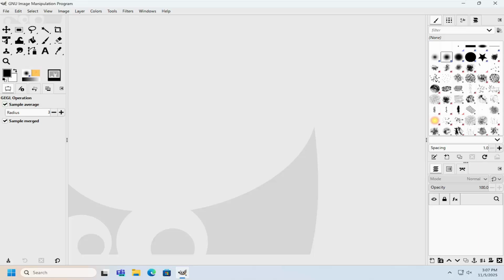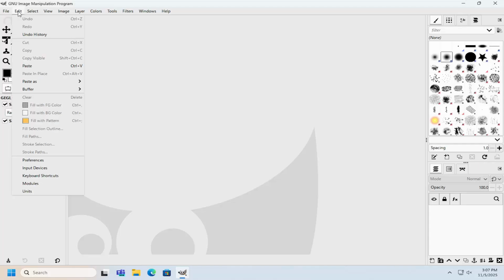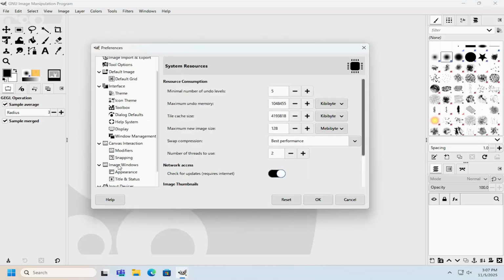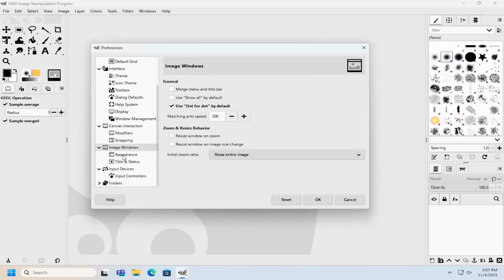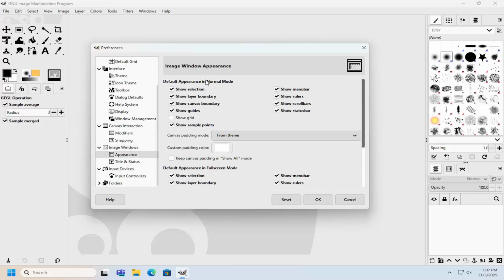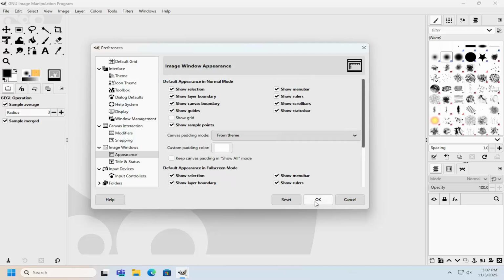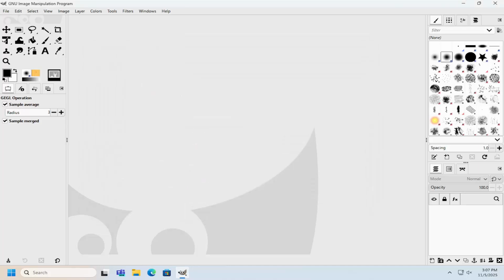How To Show/Hide Selection on GIMP [Guide]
GIMP provides a selection tool that highlights areas of an image for precise editing, and users can choose to show or hide the selection outline. This tutorial explains how to show or hide selections in GIMP, giving users control over the visibility of active selections while working. Adjusting this setting can reduce distractions or provide visual guidance for editing specific areas. It’s particularly useful for designers and photo editors who need clarity when working with complex selections.

Issues addressed in this tutorial:
GIMP show selection
hide selection GIMP
GIMP active selection visibility
toggle selection outline GIMP
GIMP workspace customization
manage selection display GIMP
GIMP interface settings
GIMP selection tools guide
control selection visibility GIMP
GIMP precise editing selections

By learning how to show or hide selections, users can customize GIMP’s workspace for better focus and accuracy. The tutorial highlights how managing selection visibility supports precise edits and organized workflow. Adjusting this feature ensures that selections are visible only when needed, improving overall efficiency. This guide is ideal for users who want a clean workspace while maintaining control over active selection areas in GIMP.